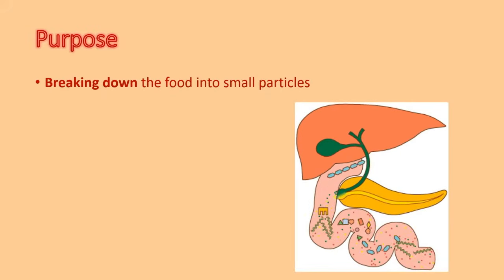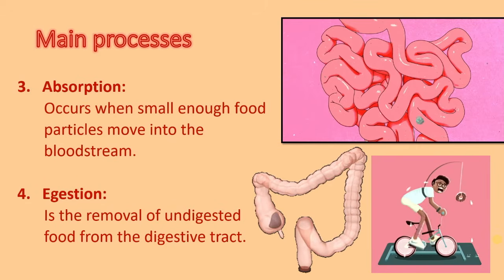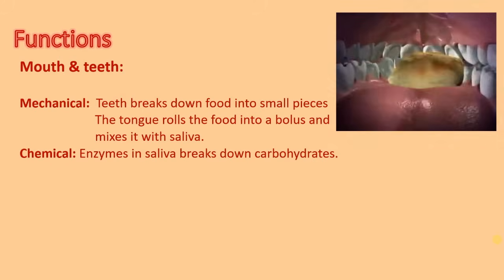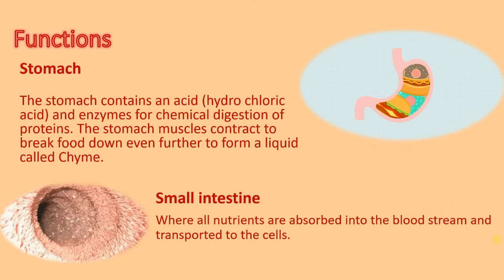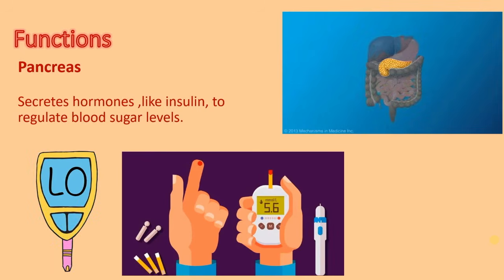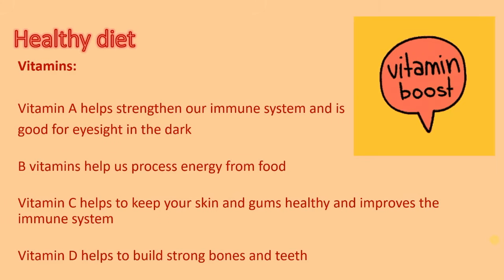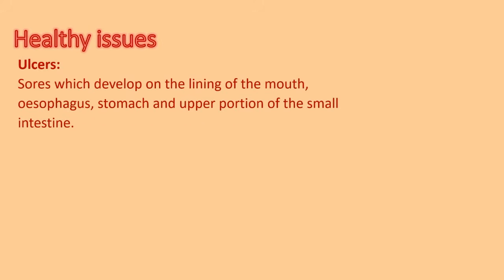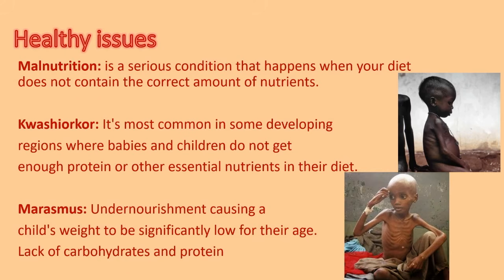Grade 9 Natural Science - Biology - Digestive System